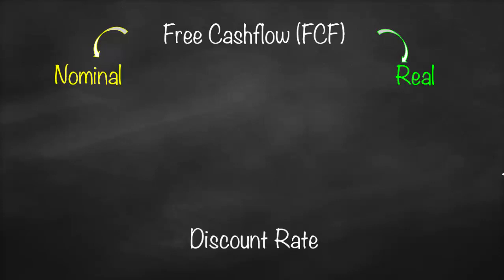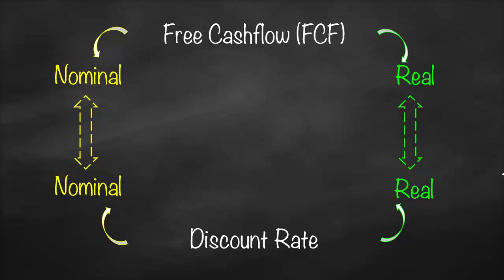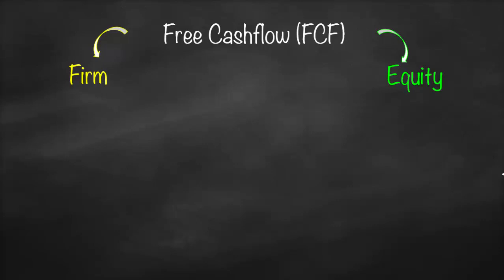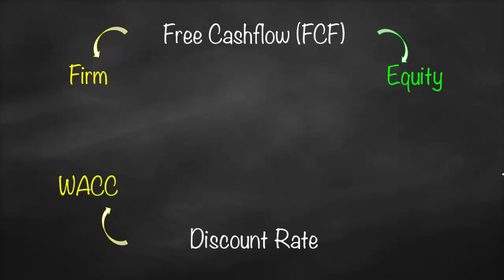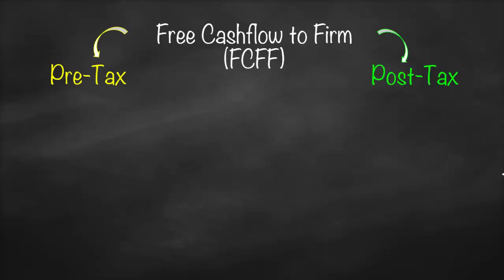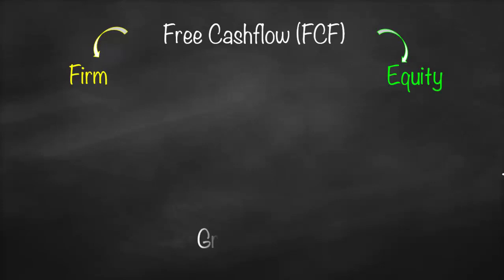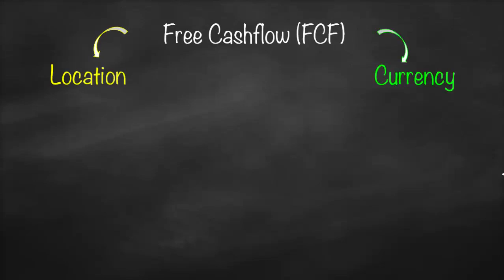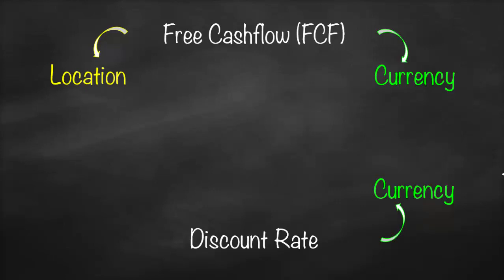FCF Tips and Tricks